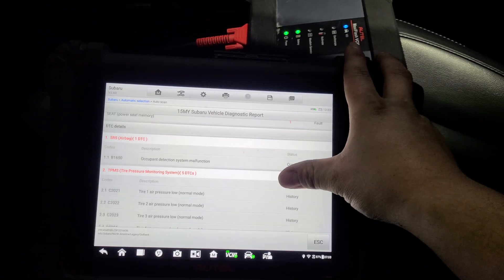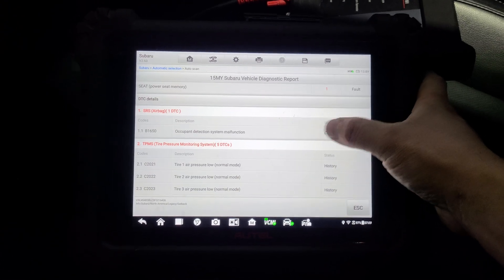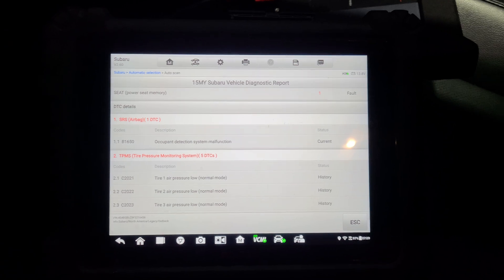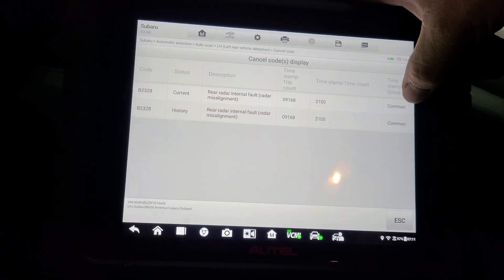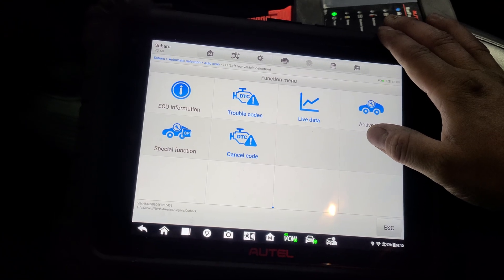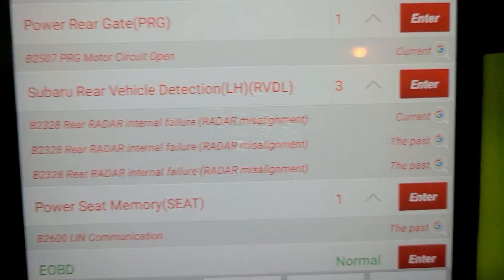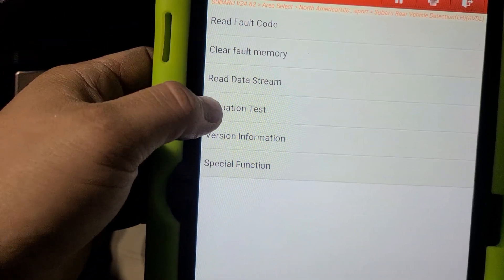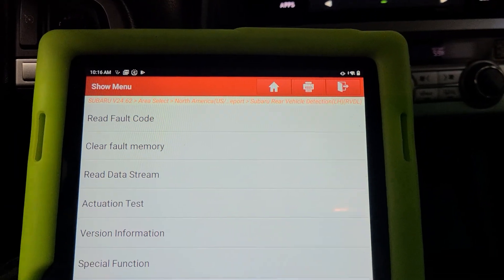Subaru Blind Spot Radar Diagnosis NO CODES Part 1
This 2015 Subaru outback had a Blind Spot Malfunction error on the dash, but no codes listed in one scan tool! We found the issue and have submitted the report to the tool manufacturer! Keep an eye out for part 2 where we fix the car!

Launch Tool

L1 Automotive
8703 N Owasso Expy # R Box 140